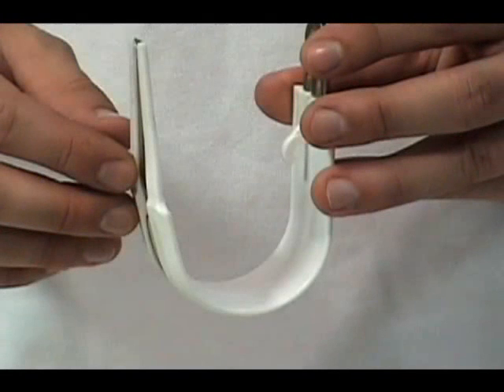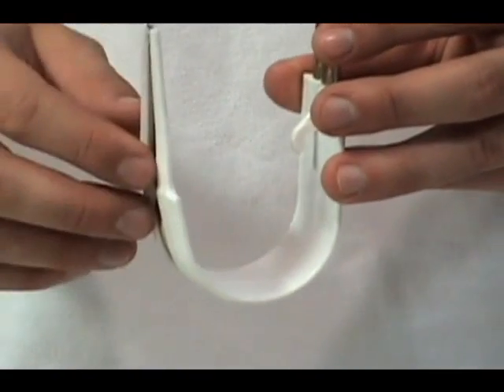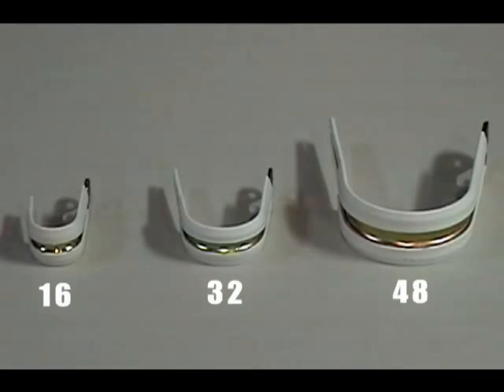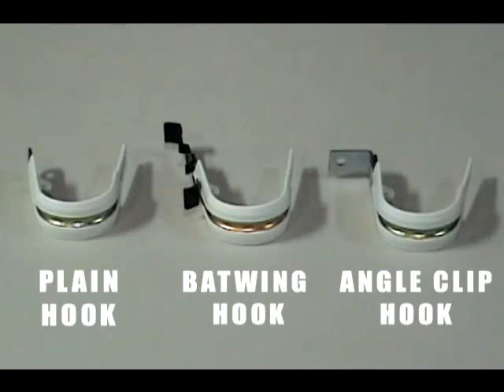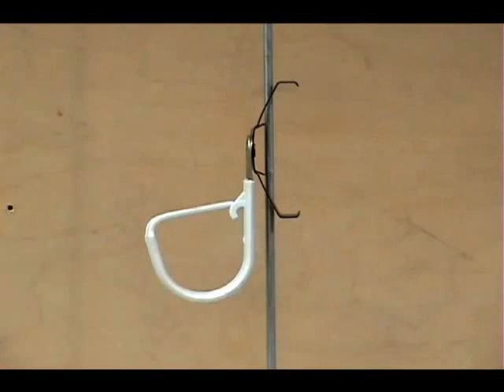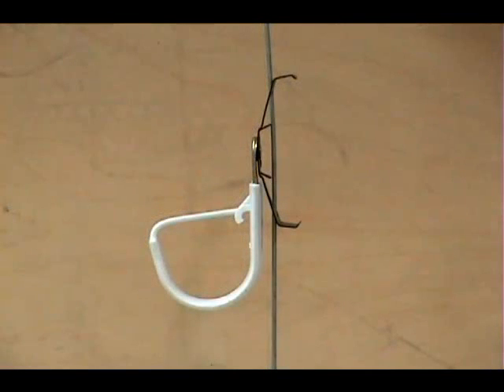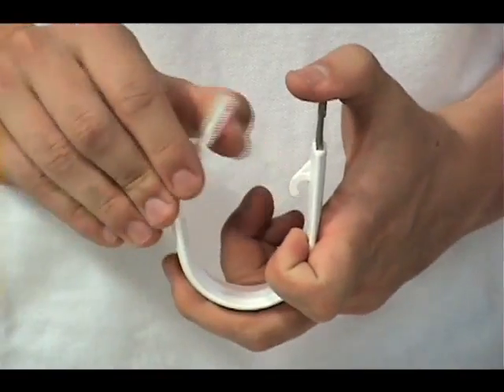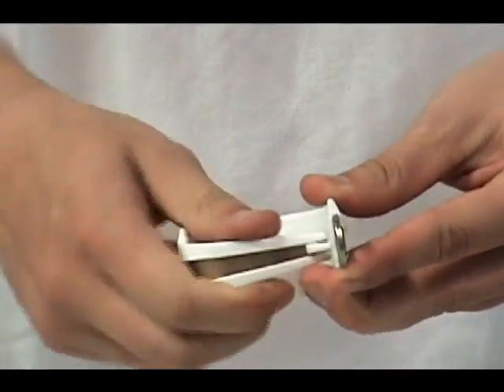Cable Management: CCP J-Hooks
CCP Series--Cable Cage Polypropylene J-Hooks: Steel J-Hooks are over-molded with polypropylene for ultra smooth cable glide and designed with a locking cable cage.